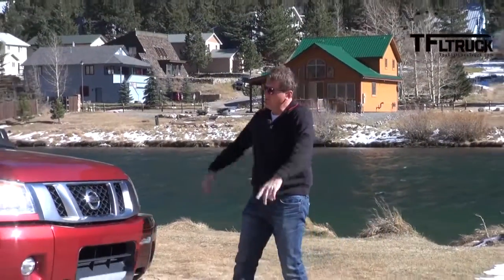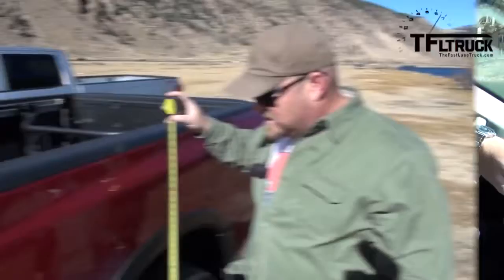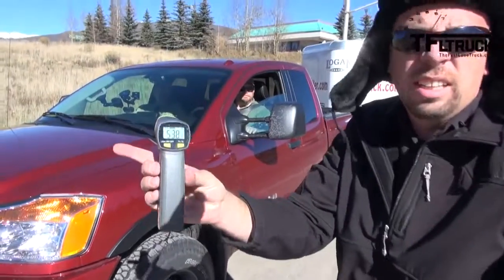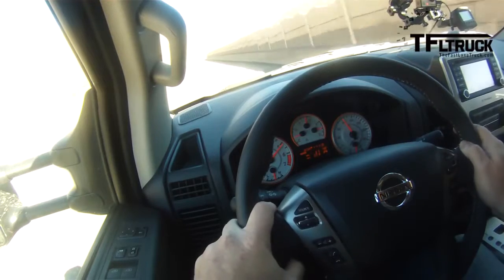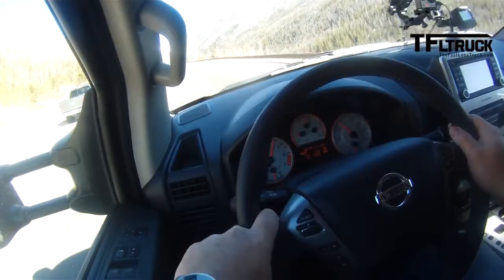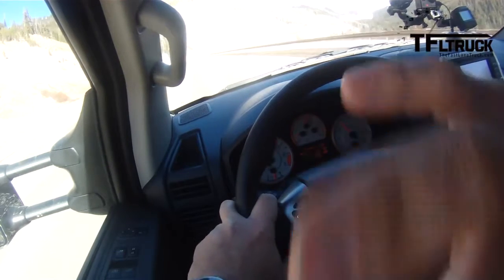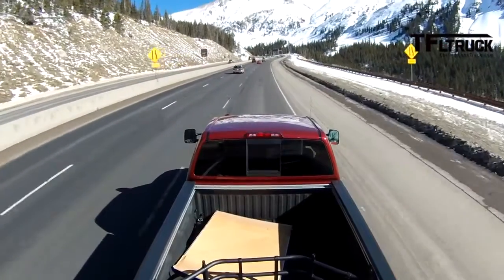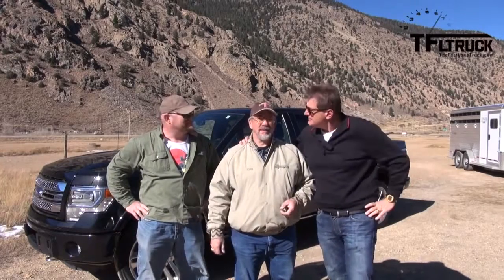2014 Nissan Titan takes on Ford, Chevy & the Ike Gauntlet 2 0 Mega Tow Test Episode 1